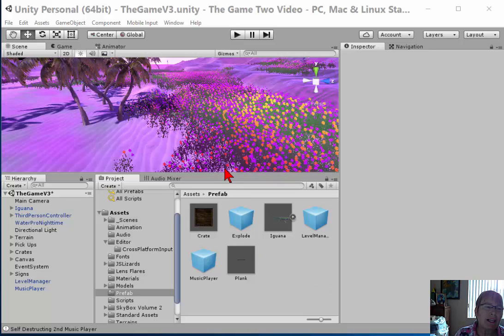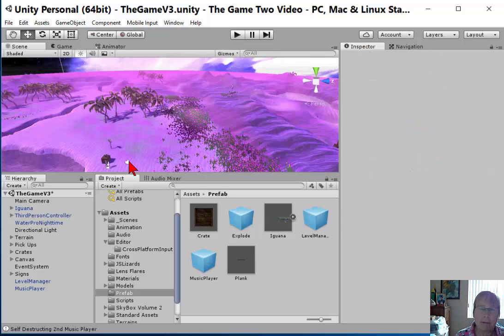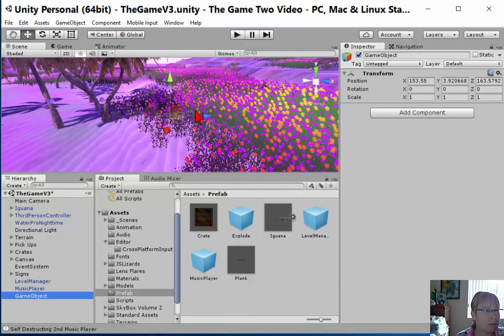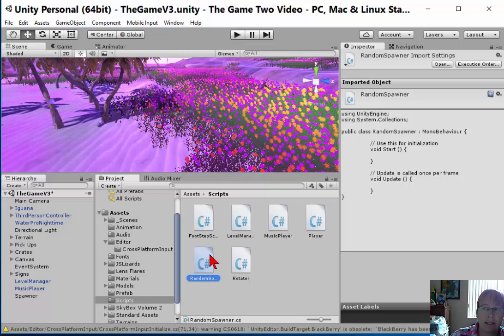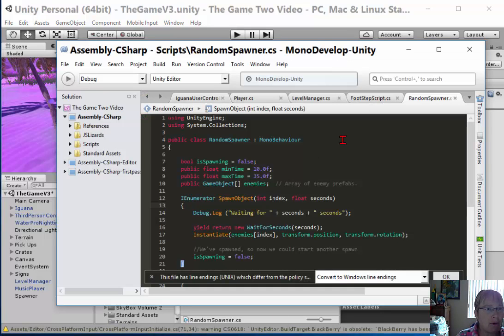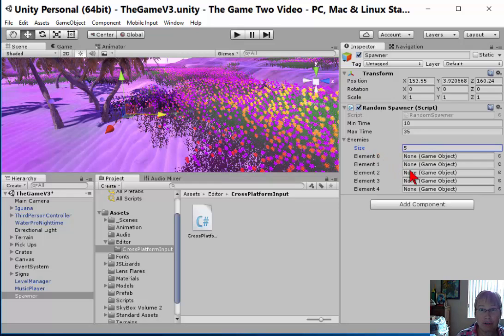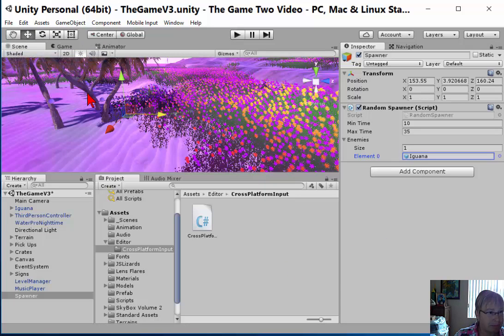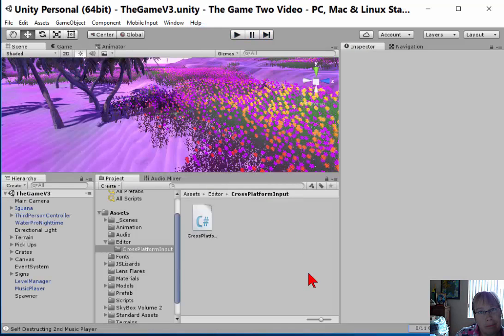Spawner VGD 122